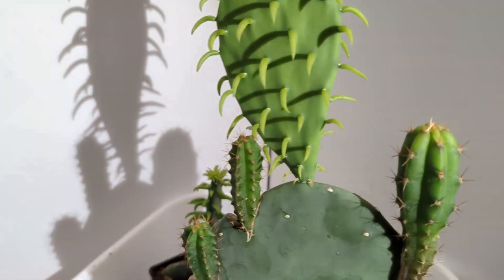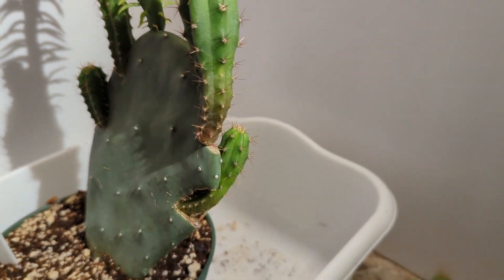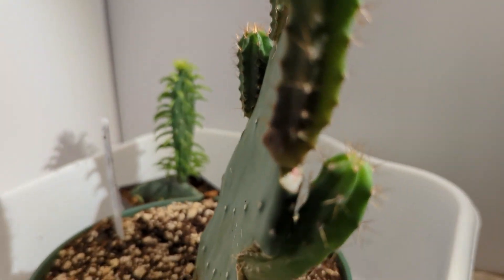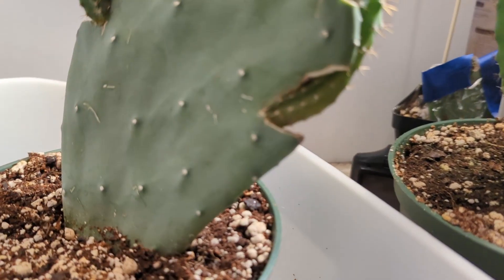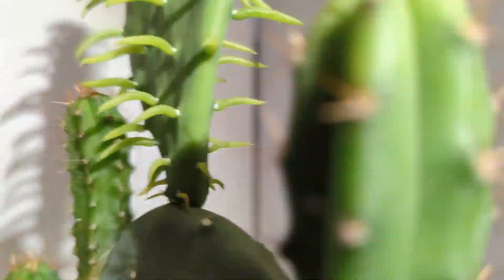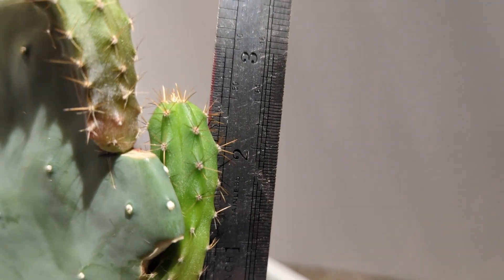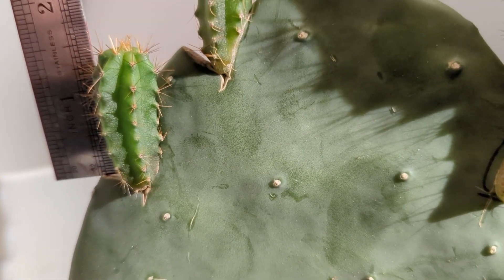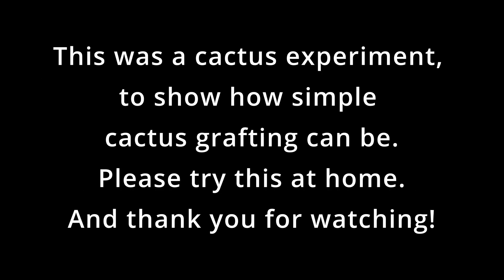Can We Graft 4 trichocereus cactus onto 1 opuntia prickly pear pad?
A new experiment to see if we can cut grafting notches in a prickly pear pad, and attach scions with saran wrap and rubber bands. Low cost, easy technique that anyone can do.
This is simple, tabletop, citizen science that work for science projects or home experiments to grow more cactus.
And big shout out to Mr. Luther Burbank for developing the spineless cactus varieties. He published a book called Luther Burbank's Spineless Cactus in 1913! If you search for the title and add pdf after the name, you might be able to find a scanned copy online.
He was always trying to take his experiment to the next level. You should too.

He's a good source for music for videos, so use him and donate to him please.